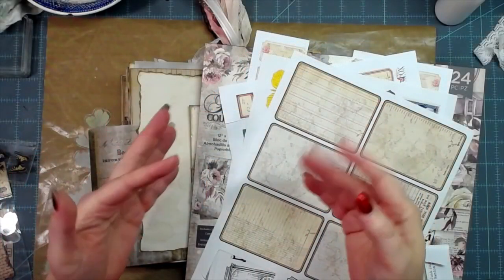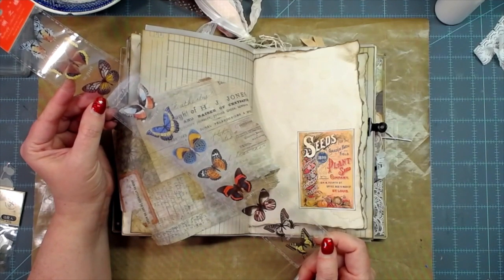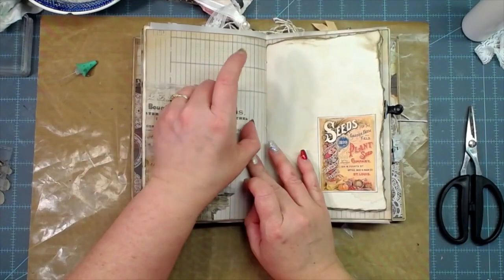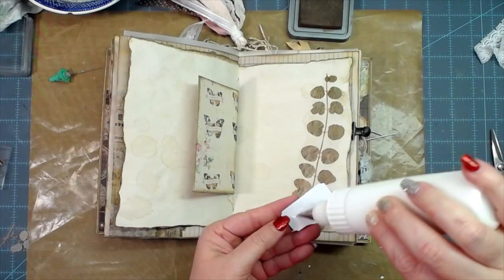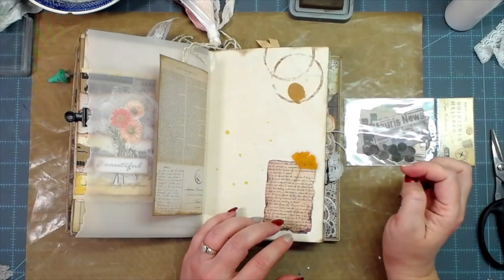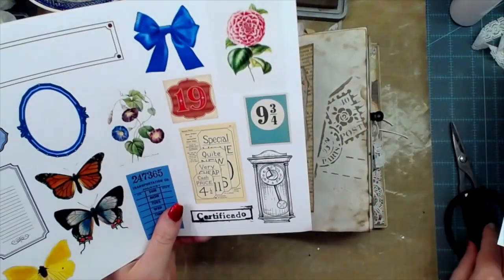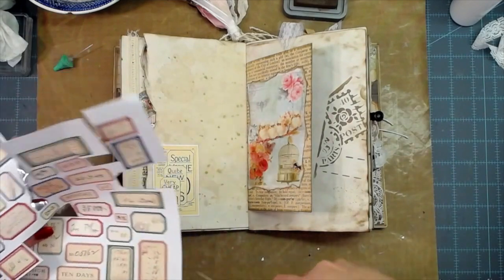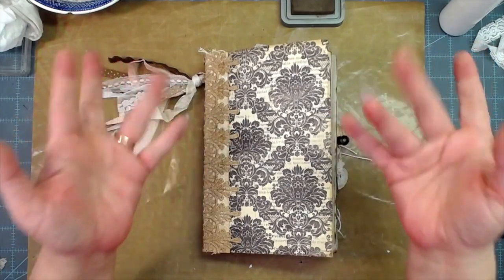DECORATING COFFEE DYED SPECKLED JOURNAL | CREATE WITH ME | CHIT CHAT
SWME
c/o Melina Pylant
5211 County Road 1435

Favorite products!